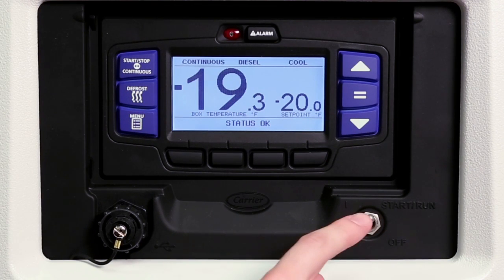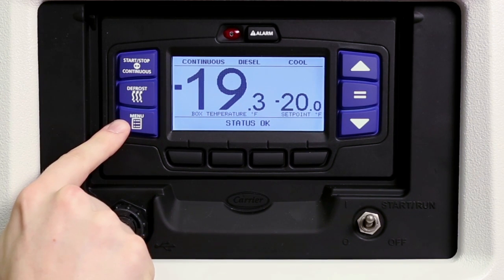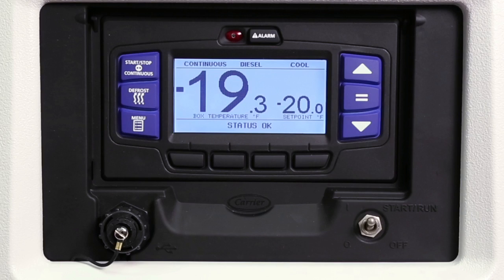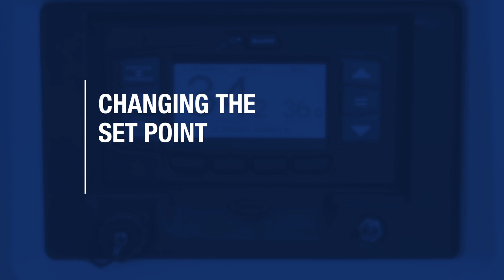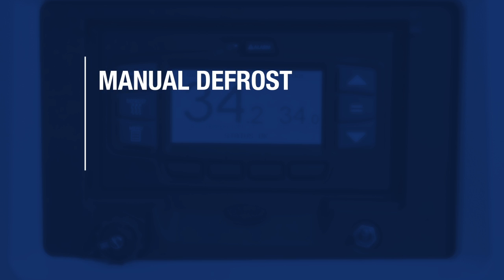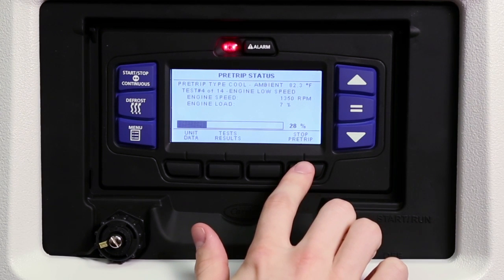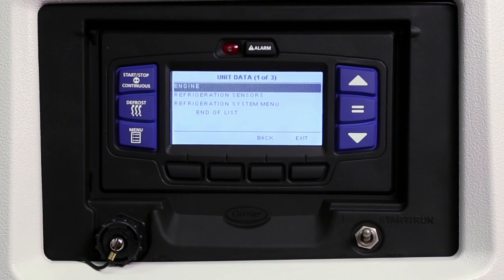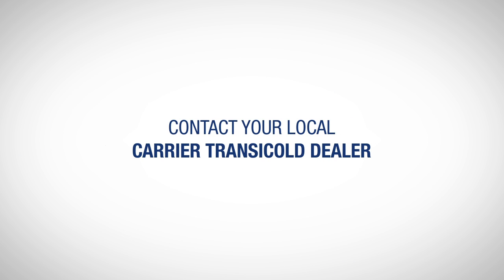APX X4 7300 7500 & Vector8500 without IntelliSet HR